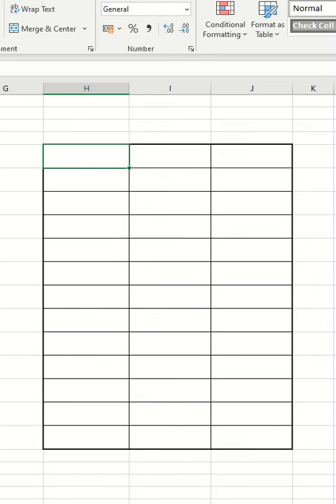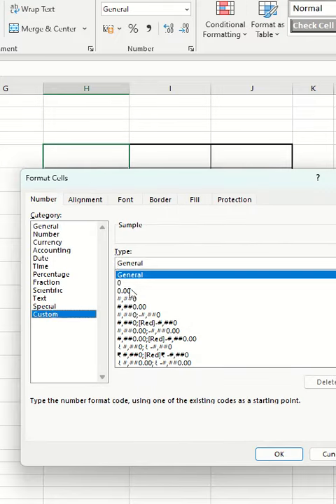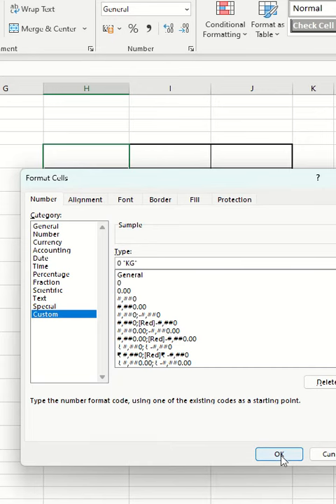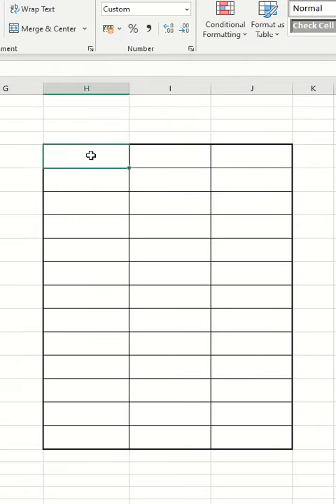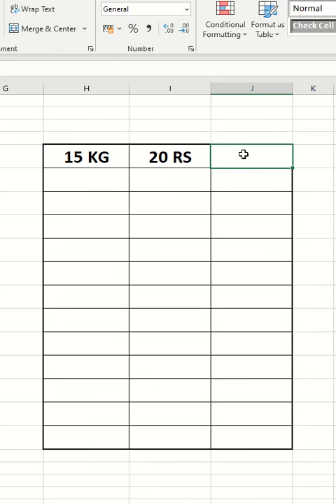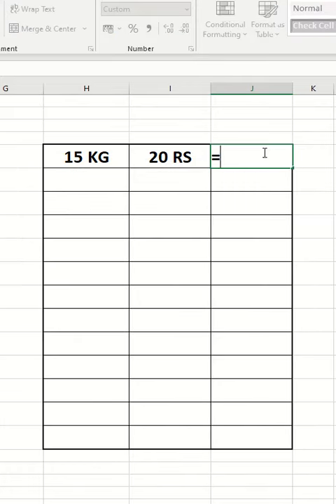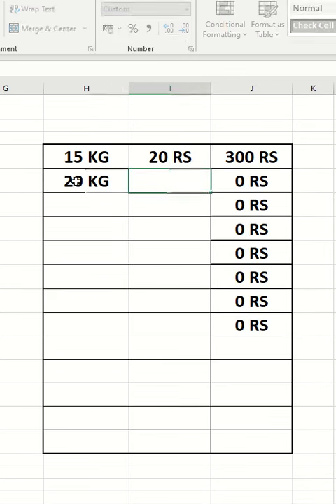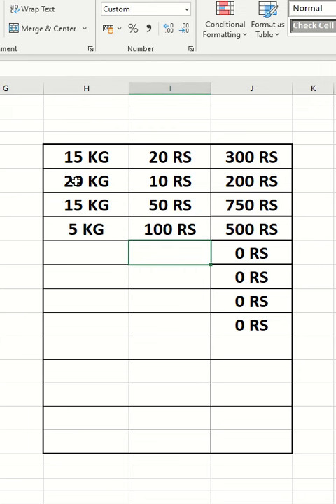Excel tips & tricks #66|Multiply different unit numbers Quickly in excel | MUST WATCH